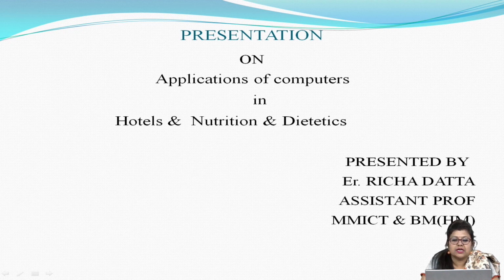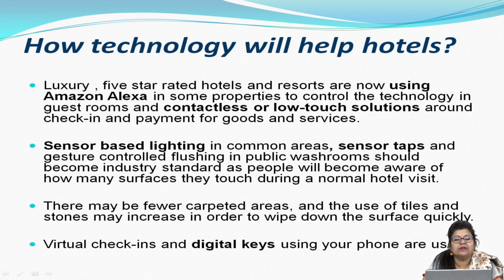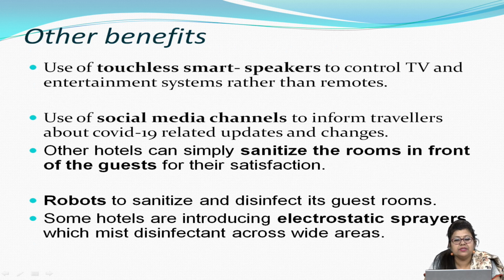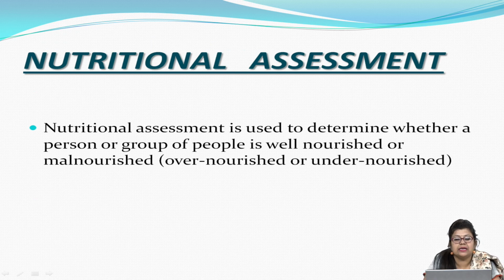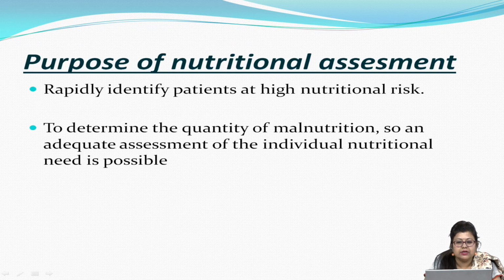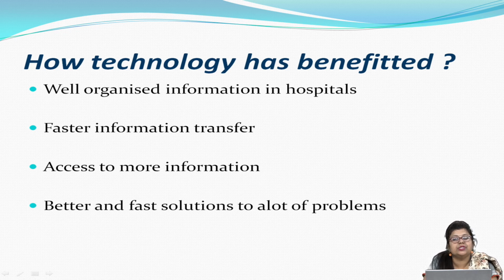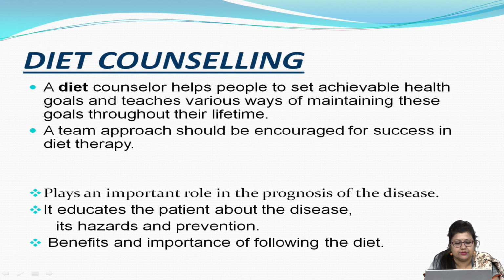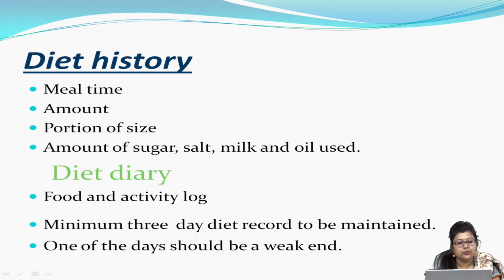##applicationscomputers###@@@Hotels@@##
Brief Introduction of Applications of computers in hotels and Dietetics & Nutrition Field !!!@@###$$